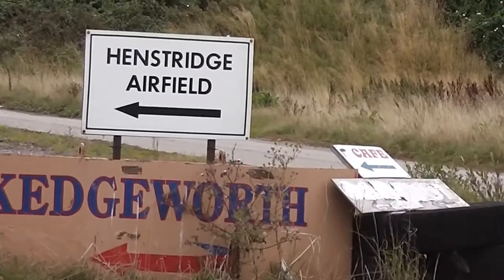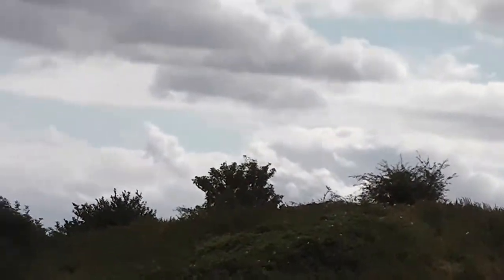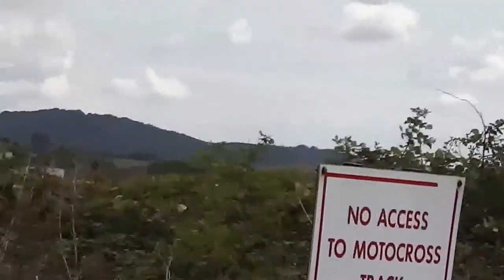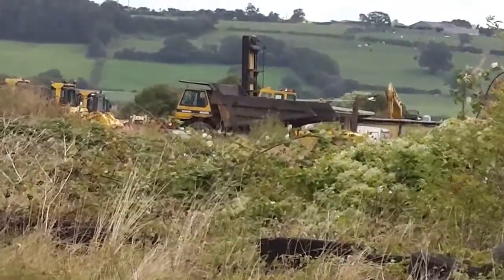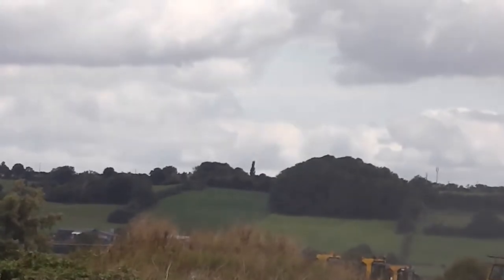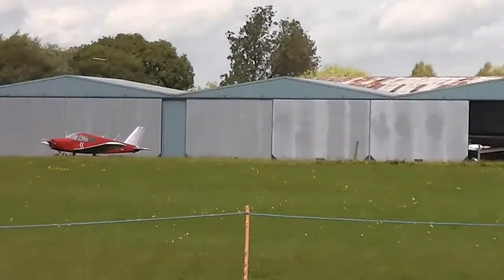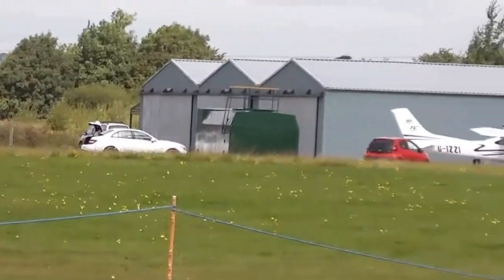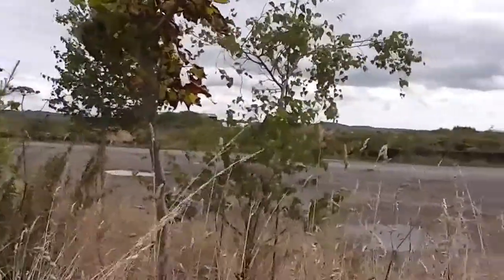Henstridge Airfield 16th August 2014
We are looking for somewhere to do a Saturday Car Boot sale, so me and my mate went to Henstridge Airfield to have a reconnoiter. We were not impressed, but it made a morning out!